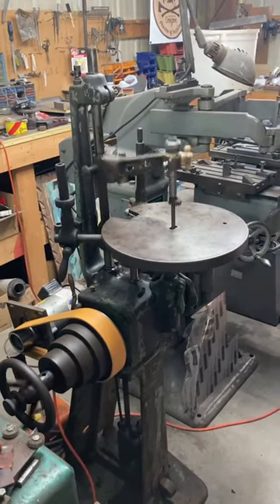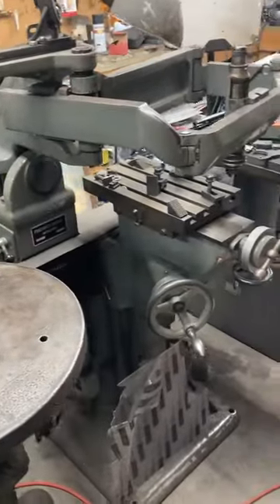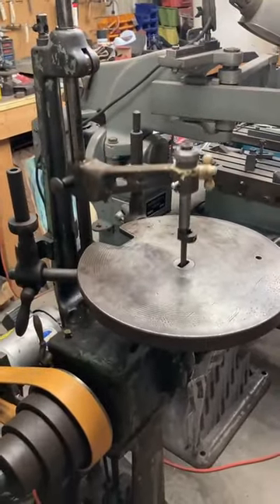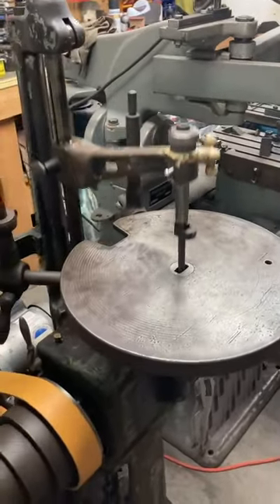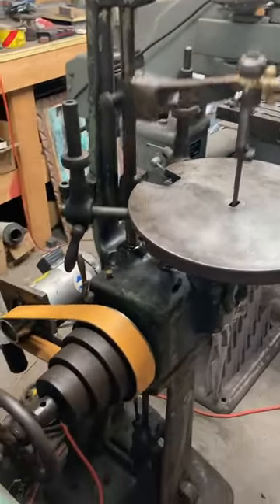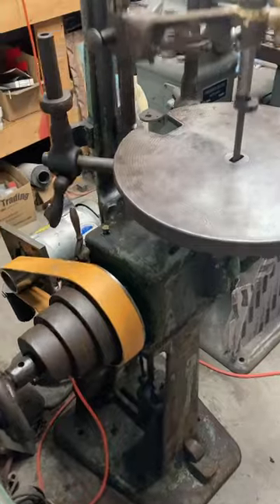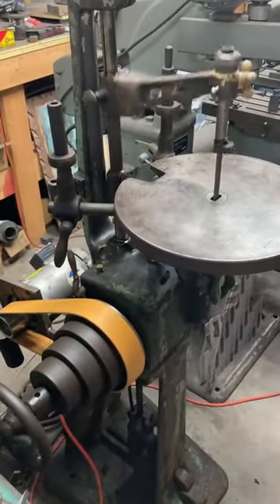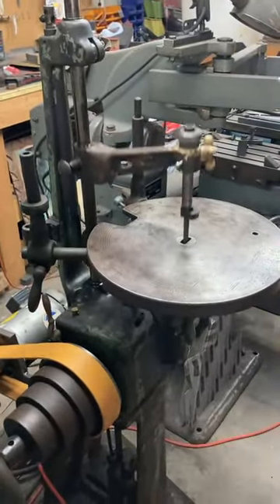Gebruder Thiel die filer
Short phone clip of my new/old classic German die filing machine, a Gebruder Thiel #3.